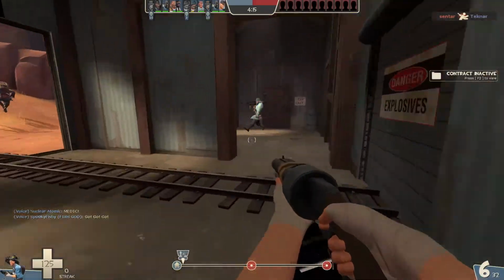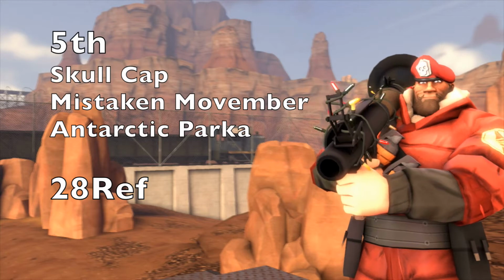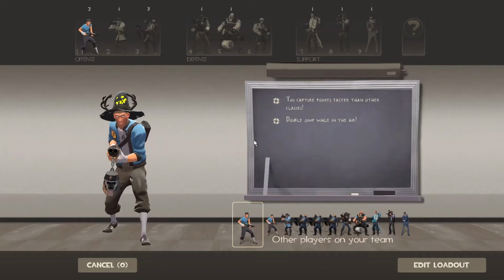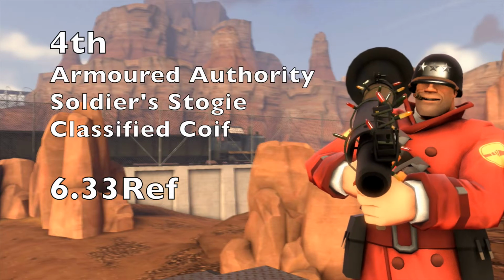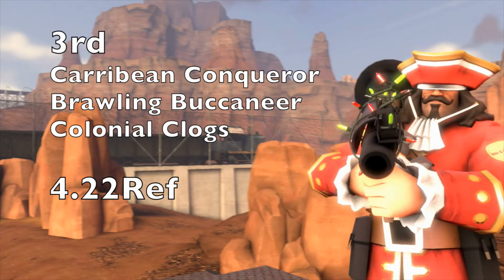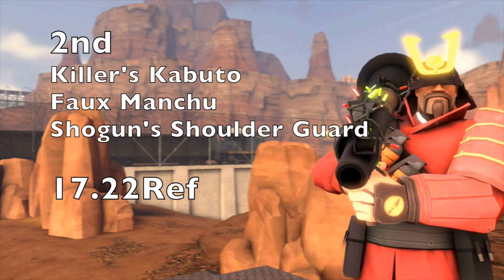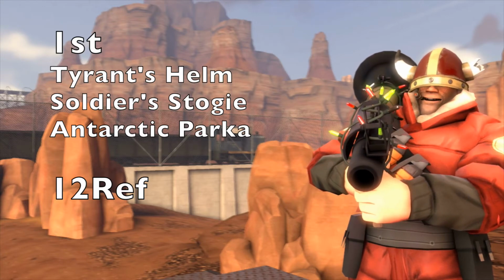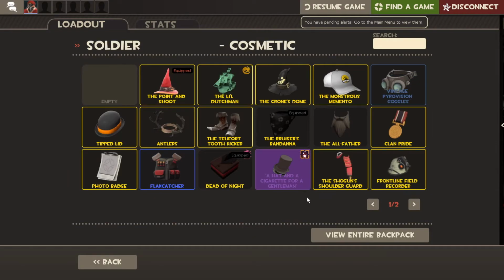[TF2] Top 5 Soldier Cosmetics For under 1 Key!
Hey Guys, Welcome Back! Today I'm flipping thorough the best soldier cosmetic sets in TF2! All these sets are under the 34.11Ref price of keys right now! I hope you all ENJOY!